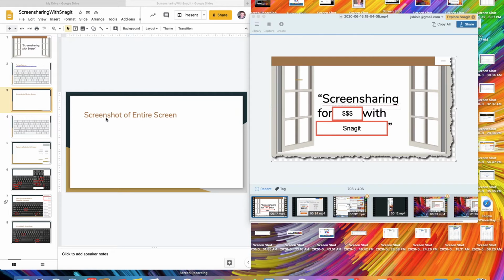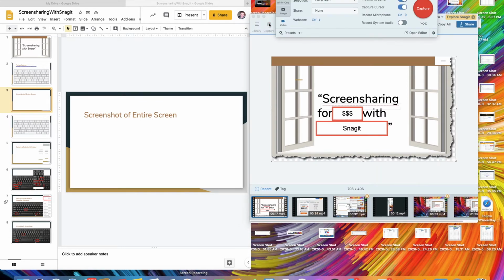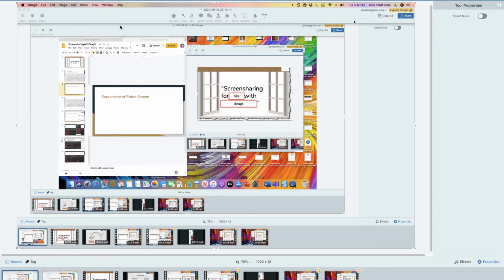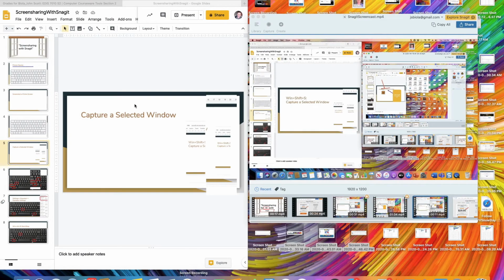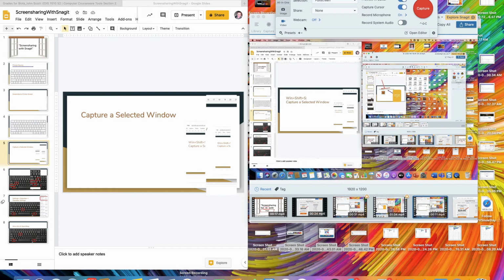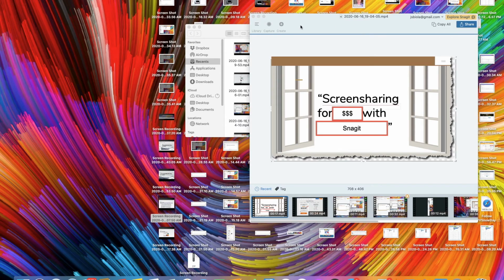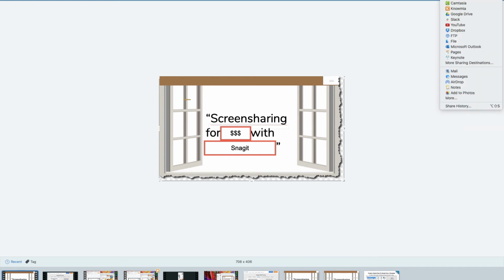Screencast with Snagit